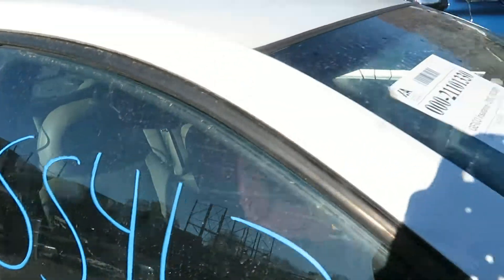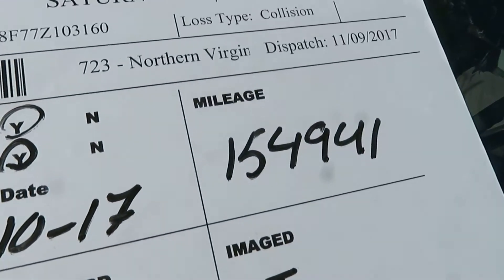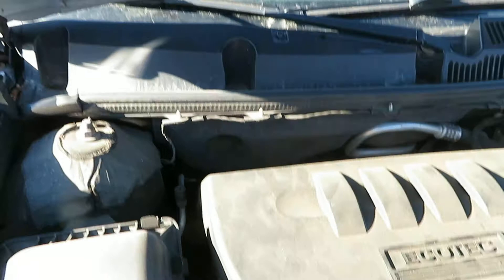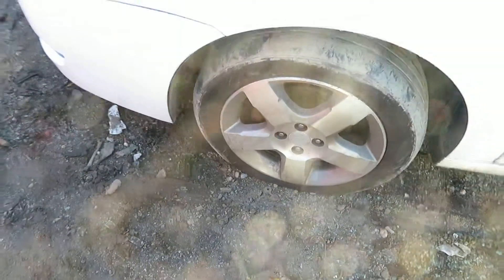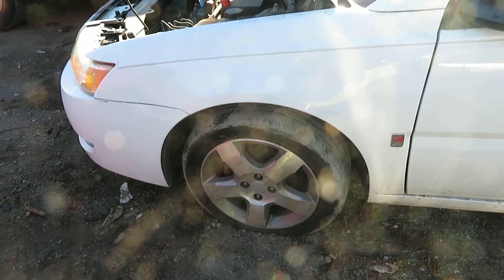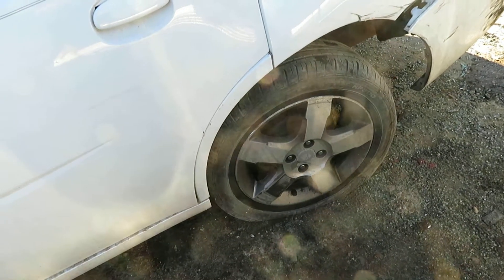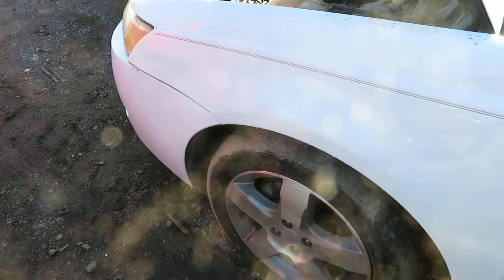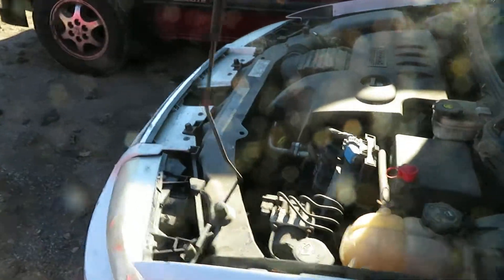SS463 07 Saturn Ion